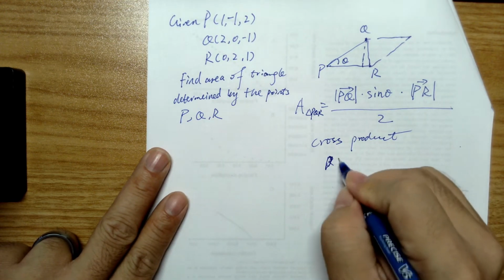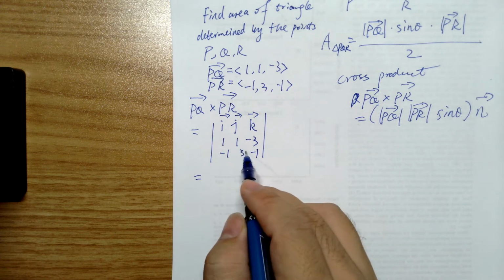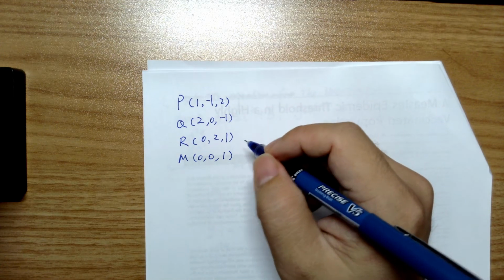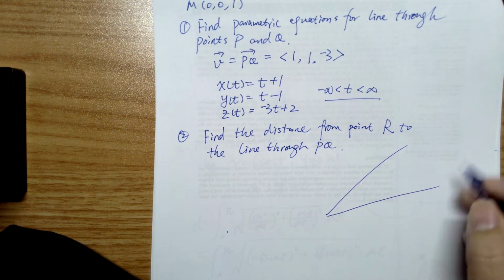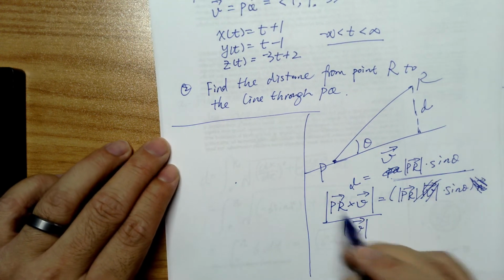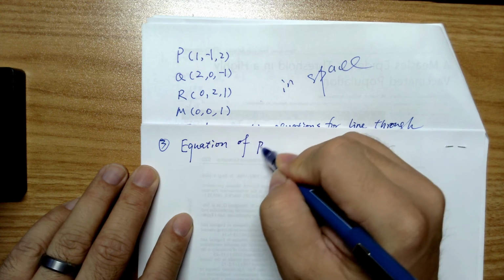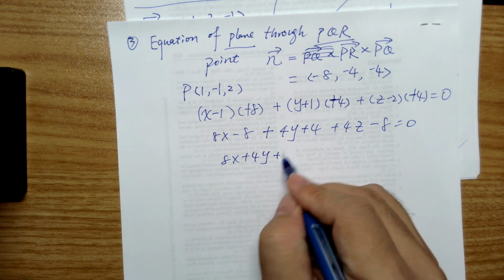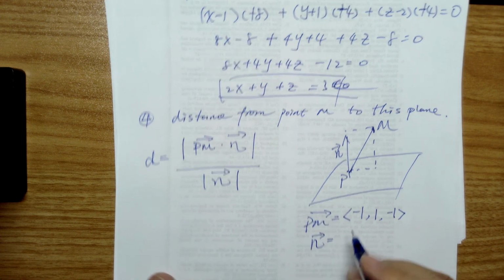Equations of lines and plane in space